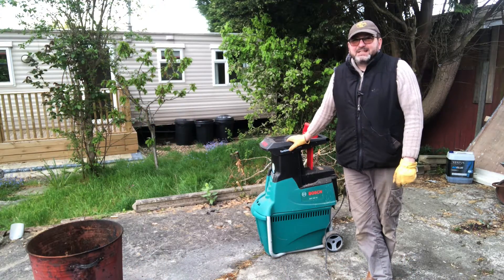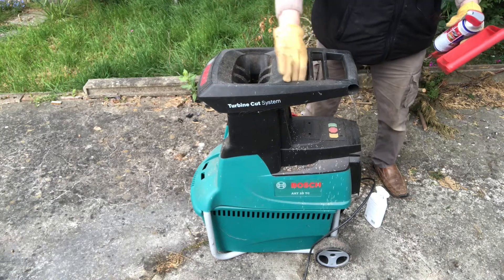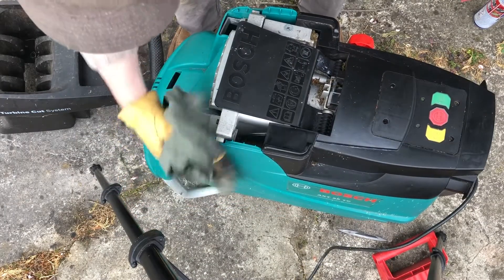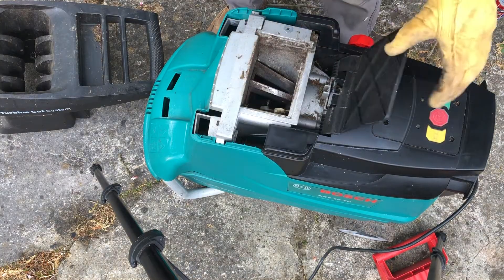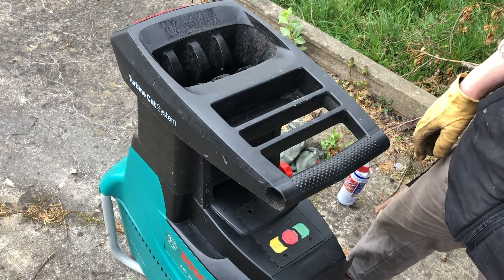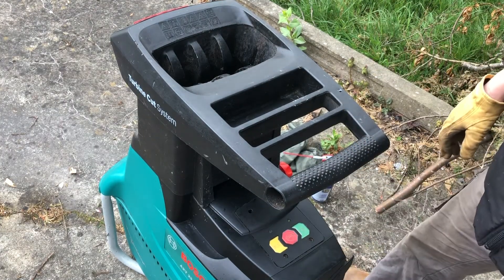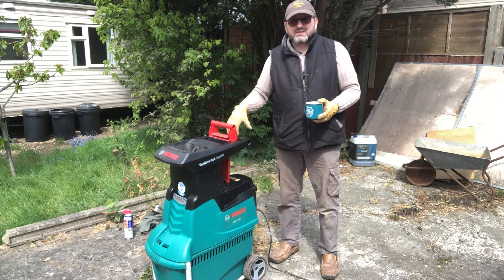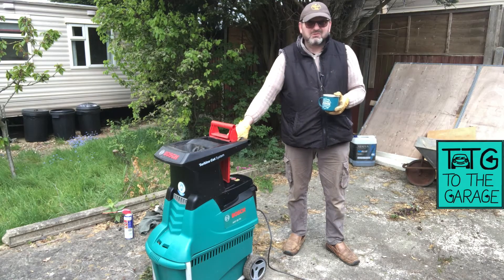What is BEST GARDEN SHREDDER like after 7 years use? Bosch AXT 25 TC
I did a review on the Bosch AXT 25 TC some time ago but what has it been like after a full 7 years of ownership? I also give the shredder a service if you can call it that! For current details and prices on this machine click this link
If you are interested this or, in any of the tools or products that I use in my videos then check out To the Garage's NEW Amazon Store.